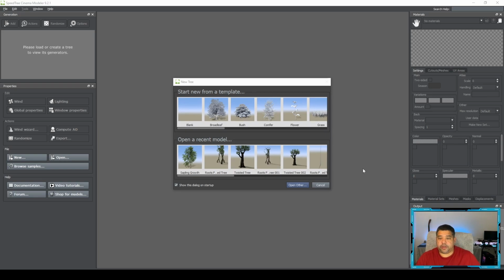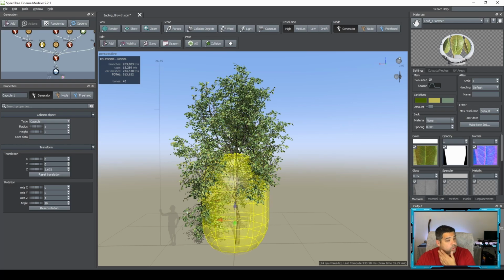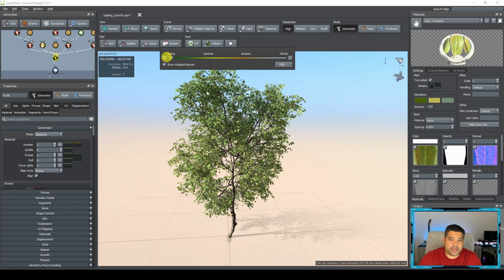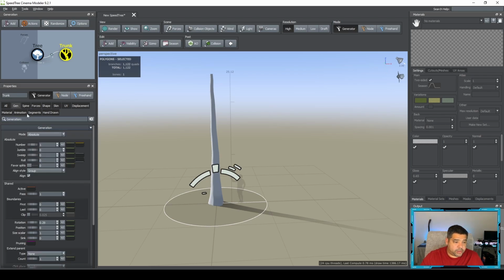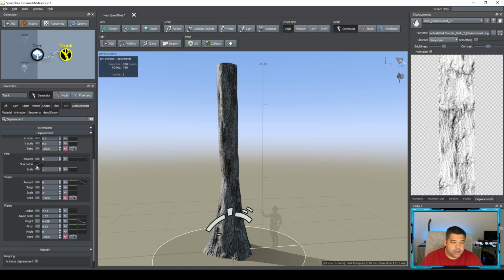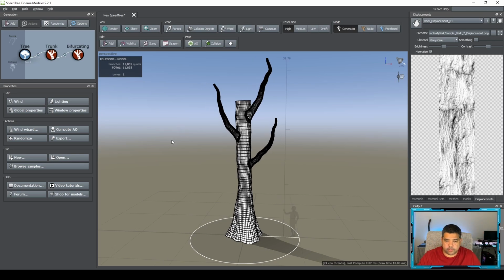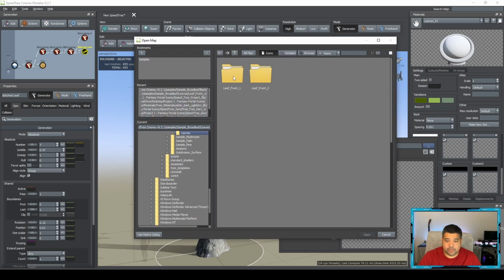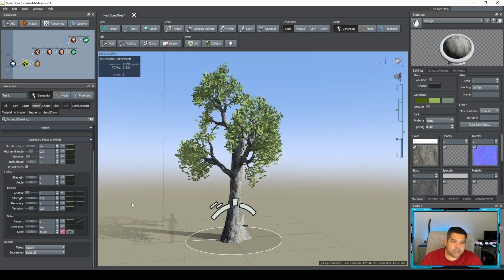MASTERING Speedtree LIKE A PRO From Scratch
**Closed Captions in English and Hindi**
**अंग्रेजी और हिंदी में बंद कैप्शन**

Want to become a pro at Speedtree from scratch in 2024? This video is designed to take you from a complete beginner to a master of Speedtree, even if you have zero experience! In this comprehensive tutorial, we'll cover everything you need to know to get started with Speedtree, from the basics to advanced techniques. Whether you're a 3D artist, game developer, or simply interested in creating stunning 3D environments, this video is perfect for you. Follow along and learn how to create breathtaking scenes, realistic trees, and much more. Get ready to unlock your full potential and take your Speedtree skills to the next level!

Licensed for use in content creation, including videos and live streams.

Timecodes
0:01 - Intro
1:07 - View - Render
3:36 - View - Show
4:36 - View - ZOOM
5:01 - Scene - Forces
7:47 - Scene - Object Collisions
8:41 - Scene - Wind
11:36 - Scene - Light
12:44 - Resolution Settings
14:39 - Edit - Visibility
15:24 - Edit - Seasons
17:00 - Post - AO
18:08 - Properties Panel (Brief overview)
19:08 - Building a Tree from Scratch (Basic Build)